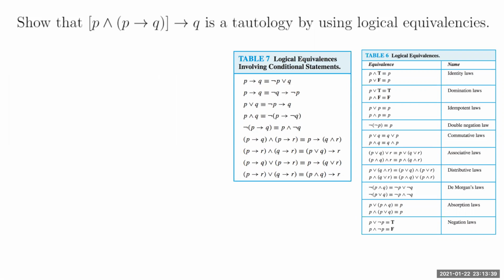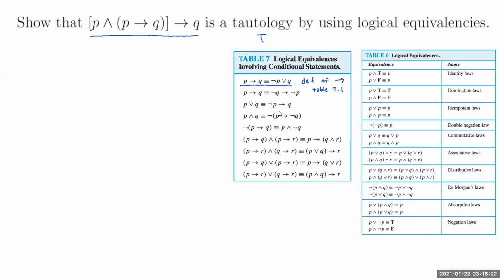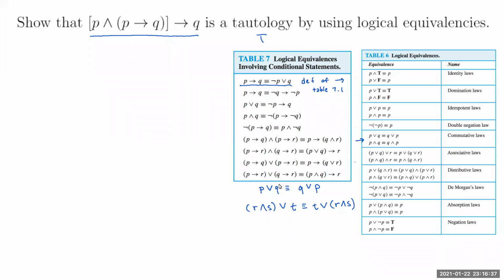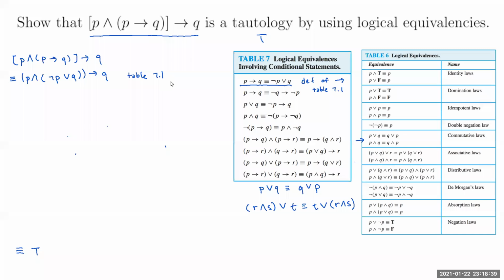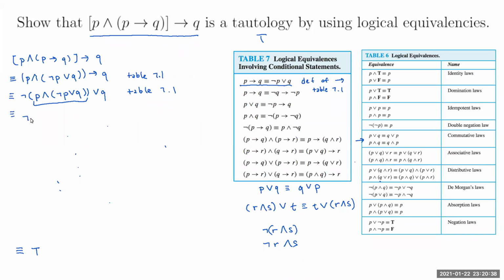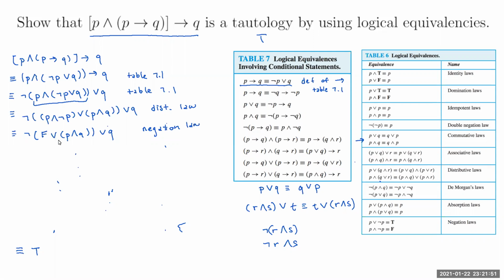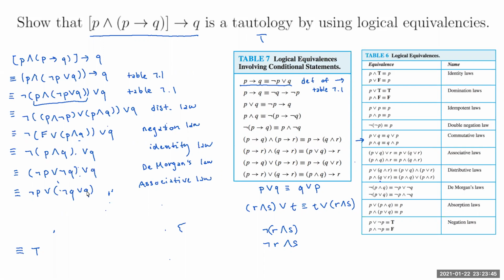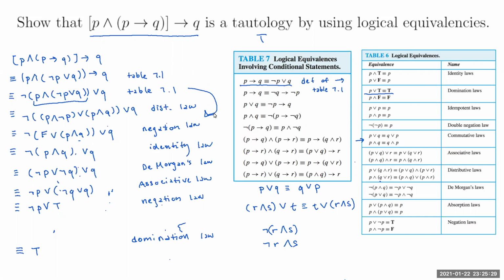Logical Equivalence Proof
Proving a compound proposition is a tautology